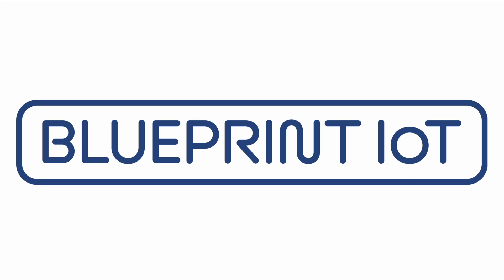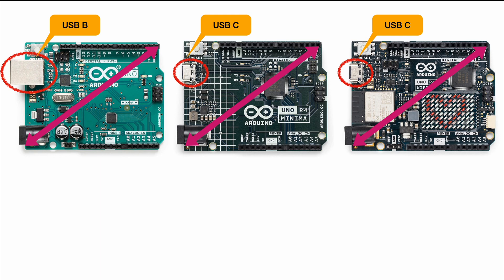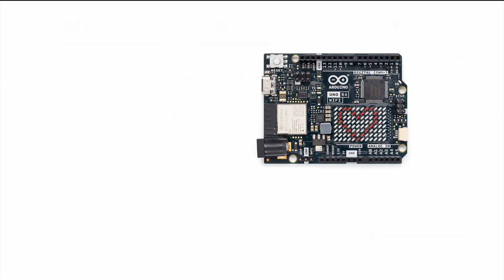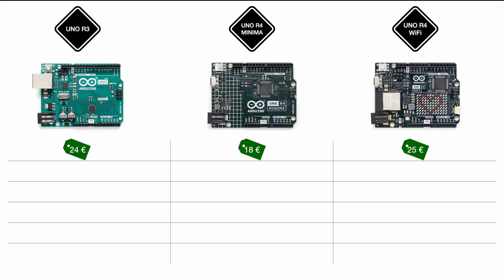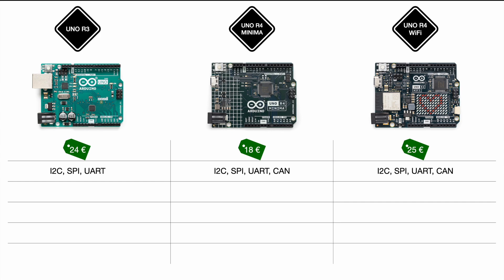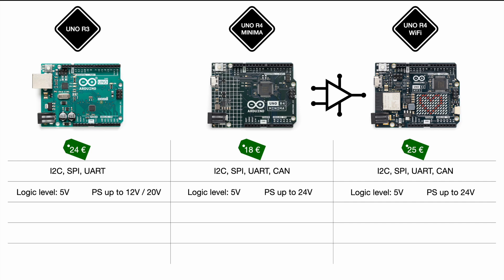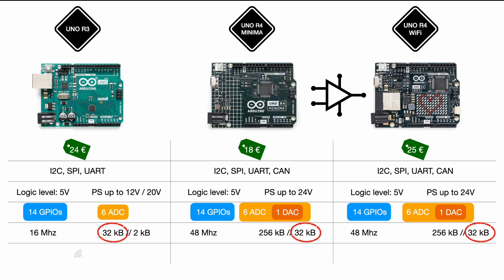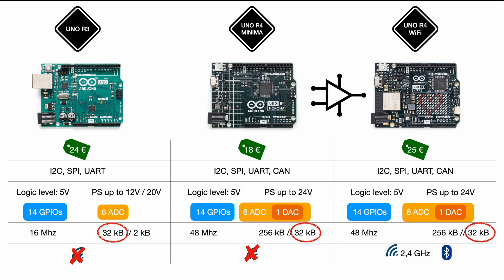NEW Arduino UNO R4 - All you need to know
Is Arduino still a stranger to WiFi?
Arduino just launched the new Arduino Uno R4 Minima and the Uno R4 Wifi
This video will cover all you need to know, new features, performance comparison of the new boards vs the Arduino Uno R3 and much more!
Also the weird approach of melting an ESP32 by espressif into the UNO to make it wifi capable.